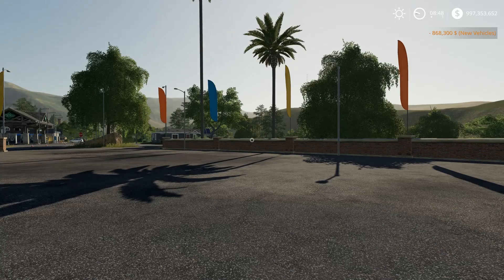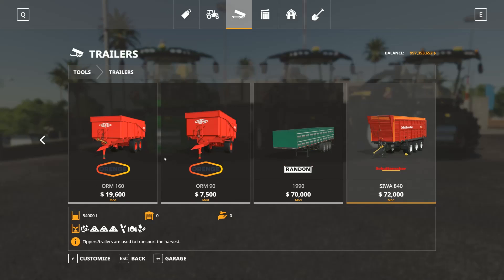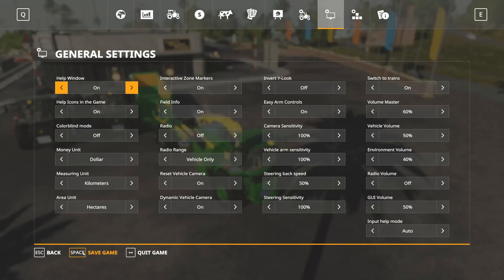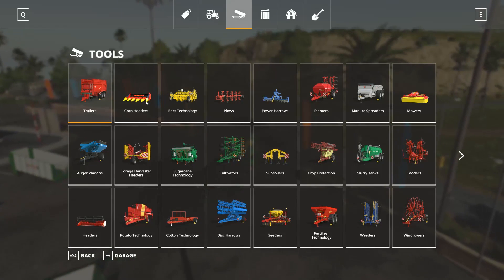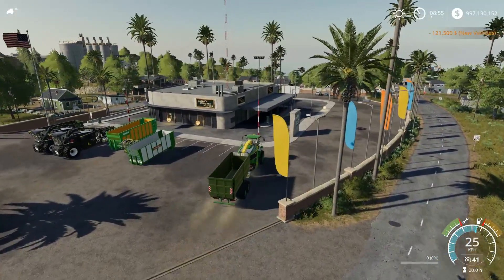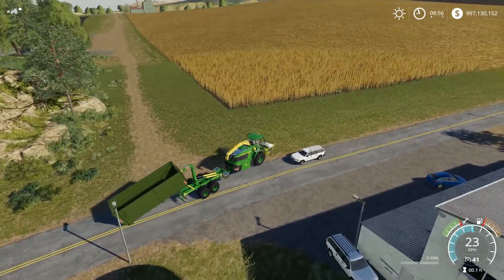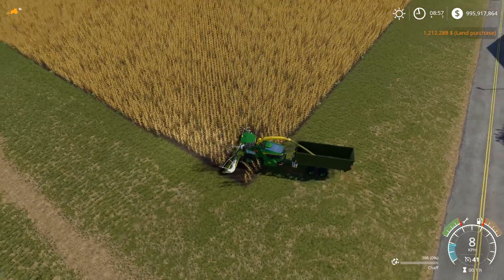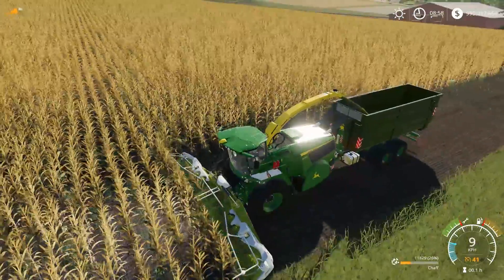CRAZY JOHN DEERE FORAGE HARVESTER in Farming Simulator 2019 | THIS IS TRUELY GREAT | PS4 | Xbox One